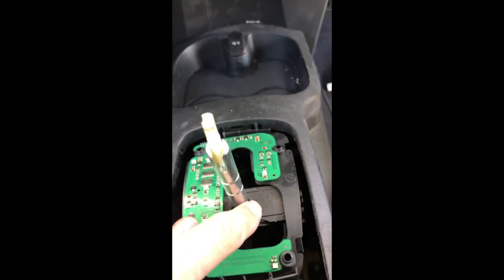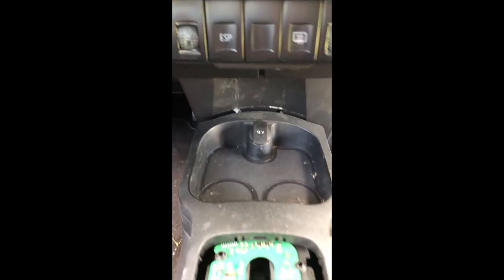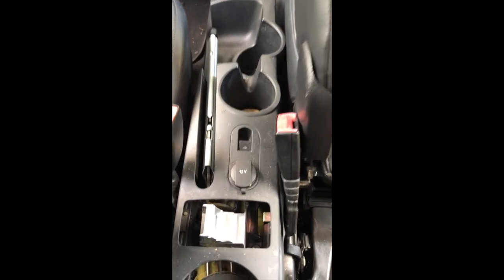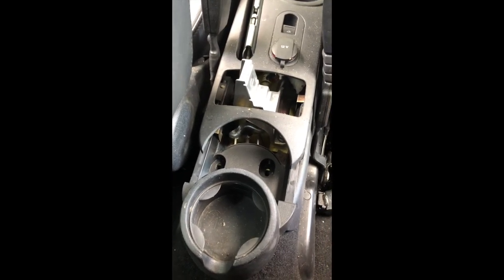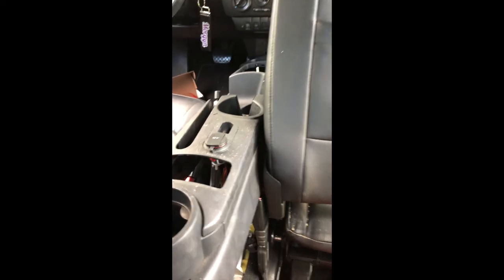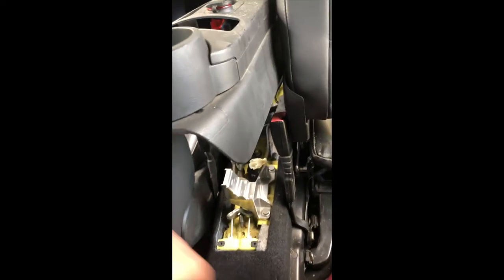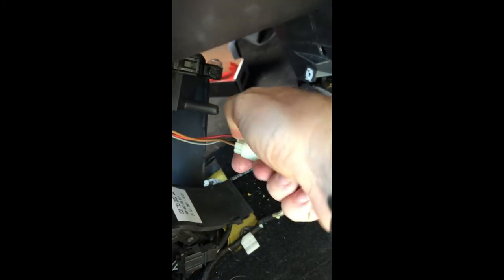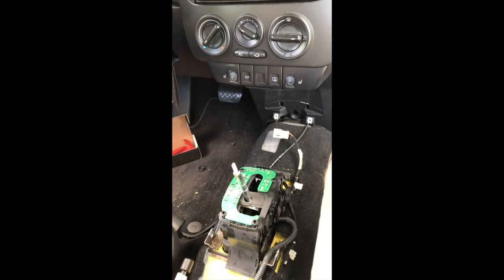2008 Beetle Tiptronic Magnetic Shift Cover Strip Replacement Part 1. Remove The Center Console!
2008 Beetle Tiptronic Magnetic Shift Cover Strip Replacement Part 1.  Remove The Center Console!  part 1 of this 2 part fix is to completely remove the center console in this 2008 vw beetle automatic with tiptronic.  the magnetic shifter dust cover has completely fallen apart and has jammed inside the shifter mechanism so it won't shift smoothly anymore.  This part that I'm using to replace the broken one with I found on eBay luckily.  I will try to get a item number for you.  Please check this Part number List here- Part Number: 1J0713277

More Shop Helpers:

3M BLUE TAPE